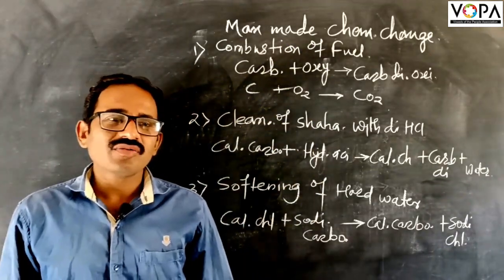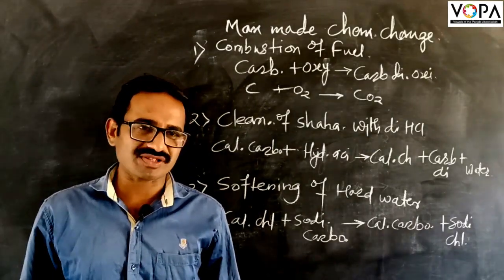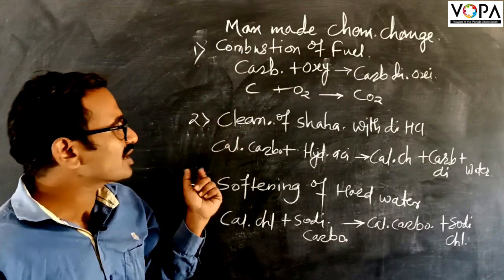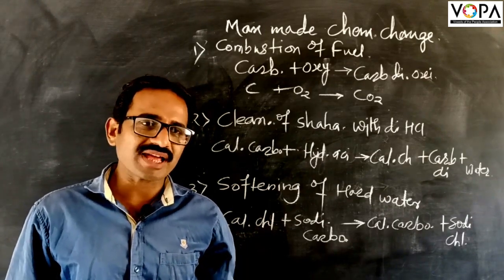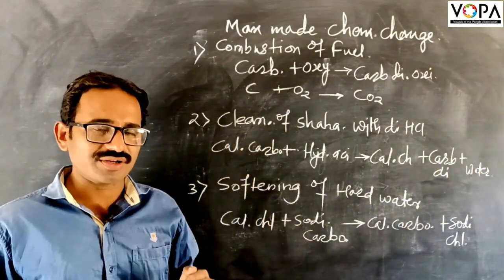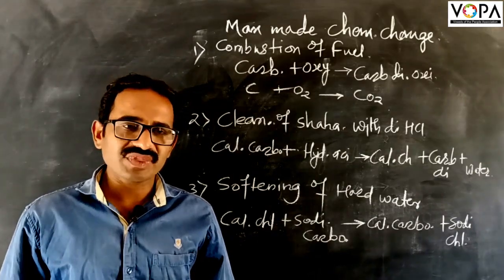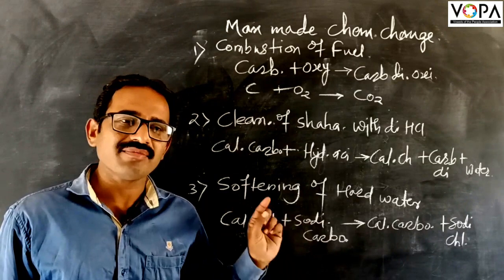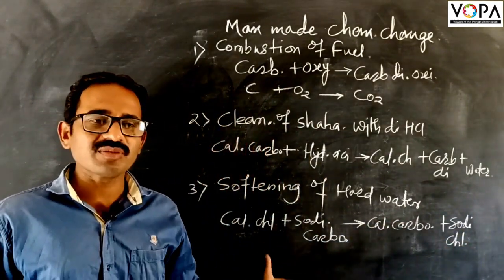8th | Science | Chap 13 | Chemical Change & Chemical bond | V4 | V-School